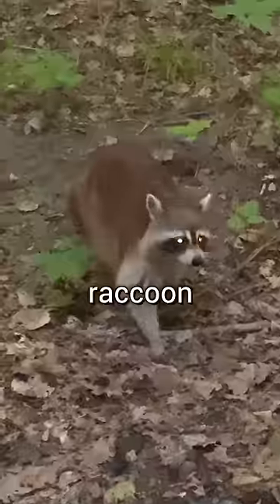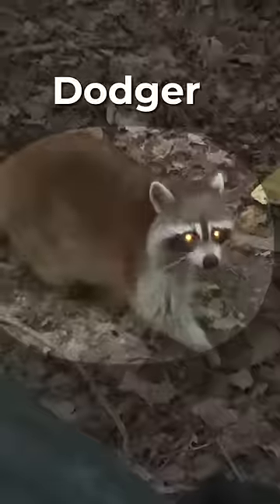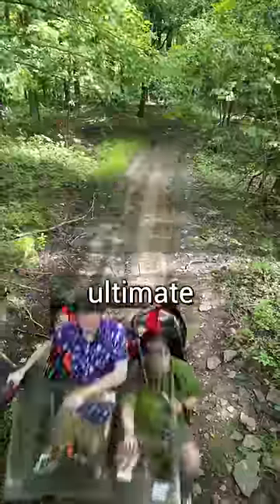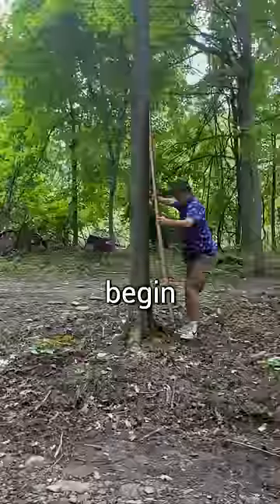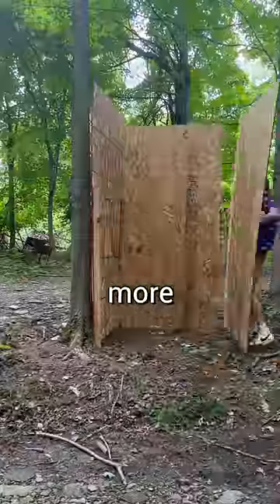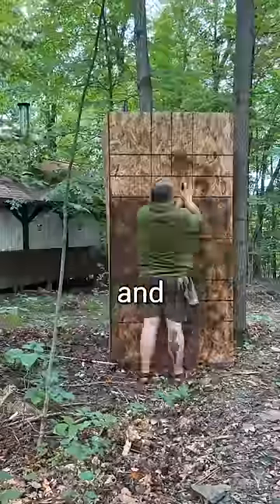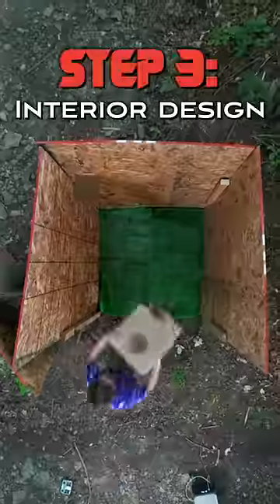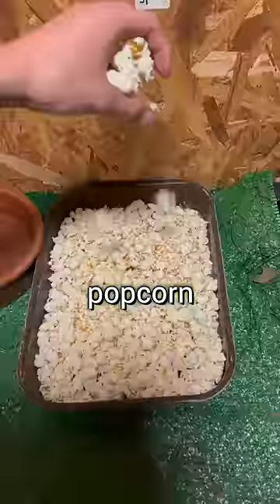I Built A Mansion For A Raccoon!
In this video, my dad and I built a house for Dodger the raccoon.